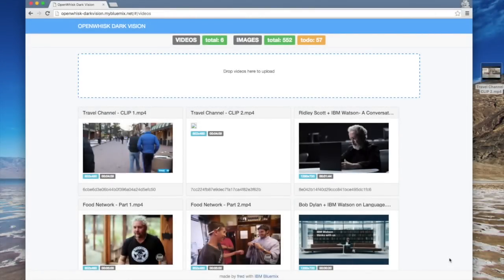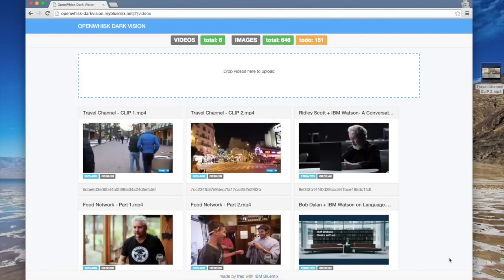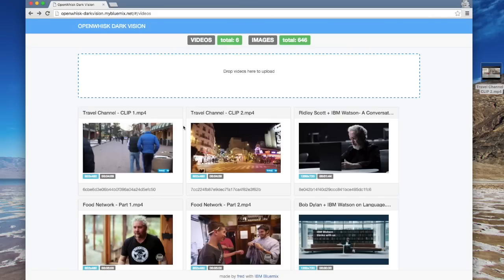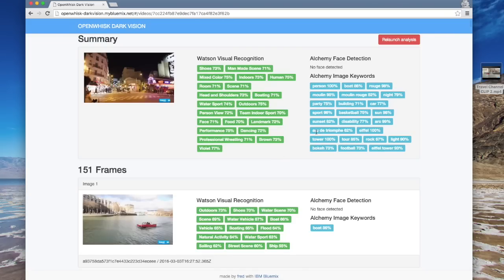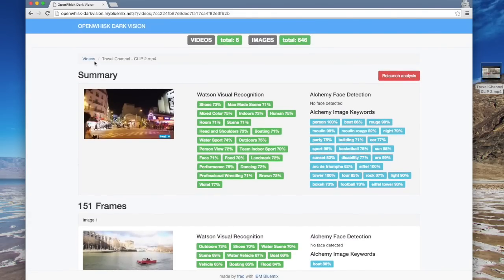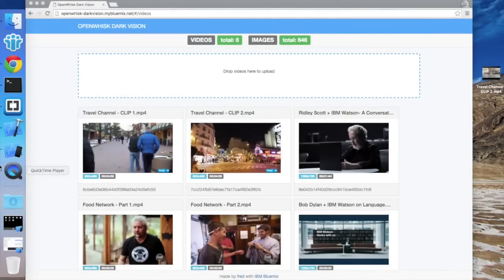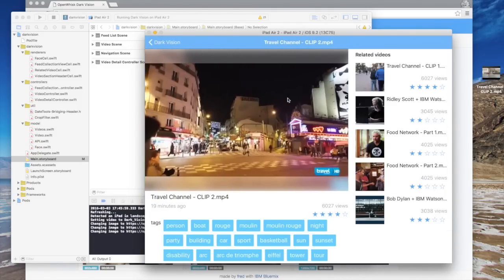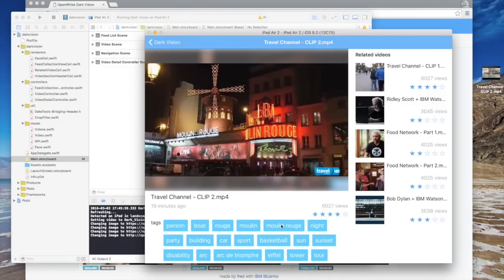IBM Bluemix OpenWhisk: Discover dark data behind videos with OpenWhisk and Watson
OpenWhisk demo application playing up dark data behind videos. The application analyzes multiple frames of a video using Bluemix Watson- and Alchemy services to learn about a videos content and uses this information to recommended related videos users may be interested in.
This particular video shows how the application works using a few sample videos being analyzed. The voice-over is generated by Watson Text to Speech.